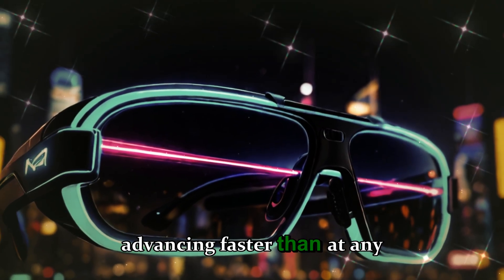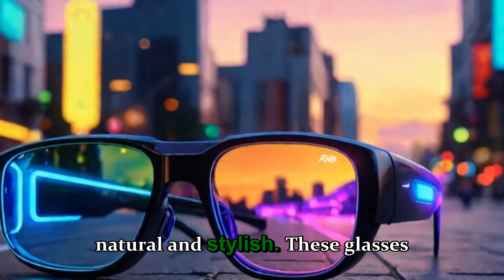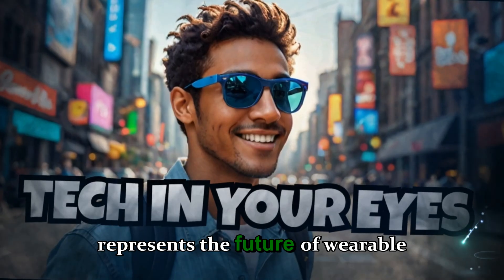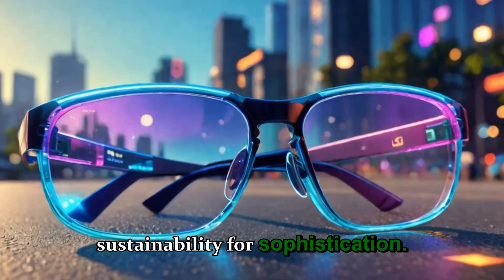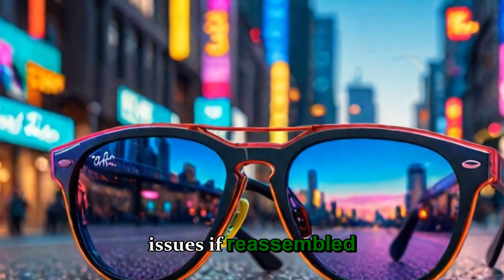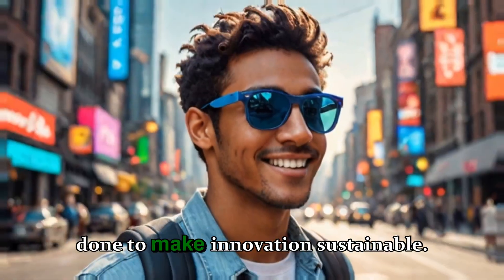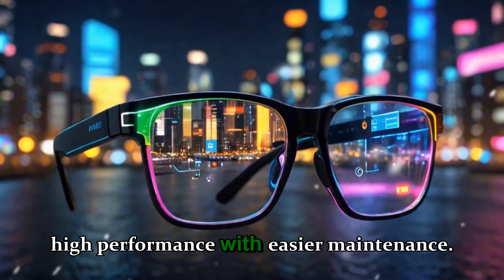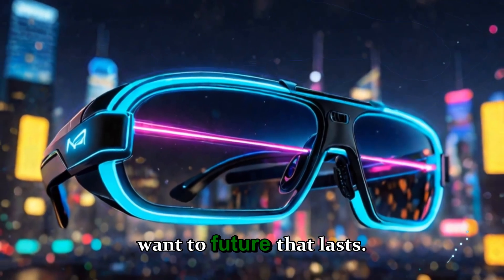Meta Ray-Ban Display Glasses – Next-Level AR Experience Unveiled!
Meta has officially taken the world by storm with the new Meta Ray-Ban Display Glasses, merging next-gen augmented reality (AR) with stunning style and functionality. These smart glasses bring your digital world right in front of your eyes — from AI-powered real-time translation, notifications display, and hands-free camera control, to AR overlays that make everyday life futuristic.

In this video, we’ll dive deep into everything about the Meta Ray-Ban Display Glasses (2025) — their display technology, battery life, AI features, price, and release date. We’ll also compare them with the Apple Vision Pro, Xreal Air 2, and Google AR Glass to see how Meta plans to dominate the future of wearable AR tech.

If you’re curious about Meta’s partnership with Ray-Ban, how AR smart glasses are evolving, or what makes these glasses different from any wearable device before — you don’t want to miss this breakdown.